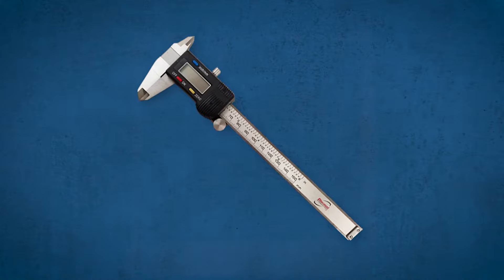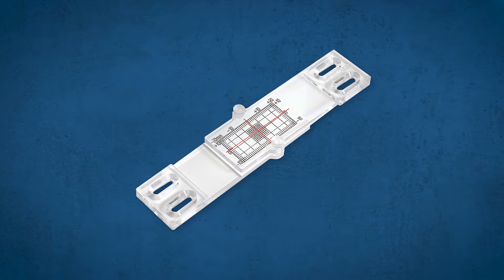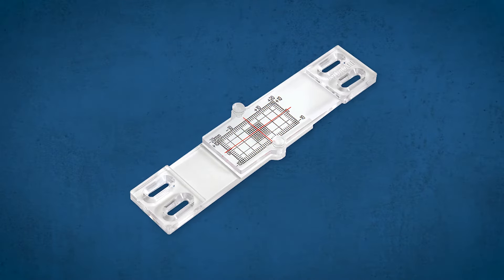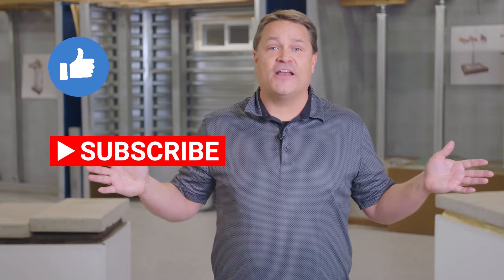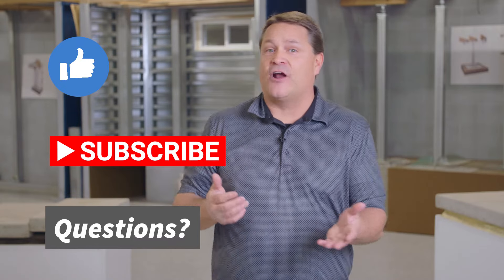What Kind of Foundation Cracks Are BAD??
Foundation cracks come in many forms. In this episode, Kyle breaks down the different types of foundation cracks. He discusses what causes foundation cracks, how to spot them, how to monitor their movement, and what you can do about it.